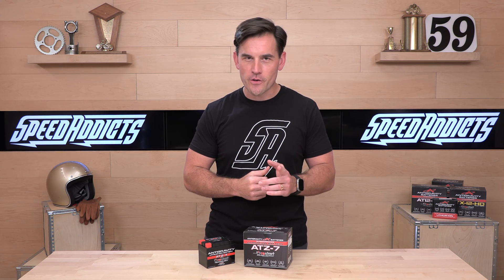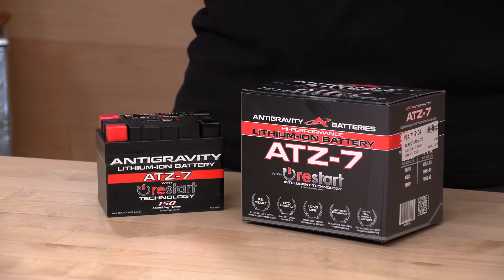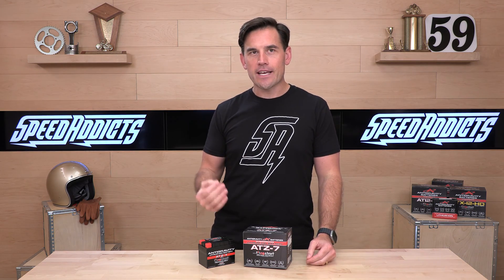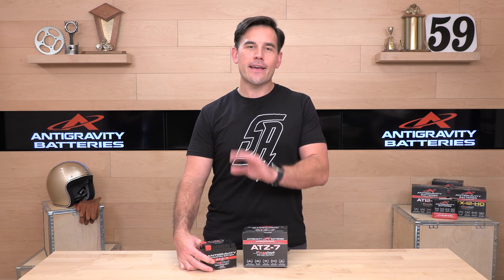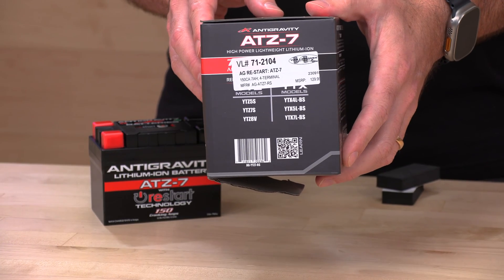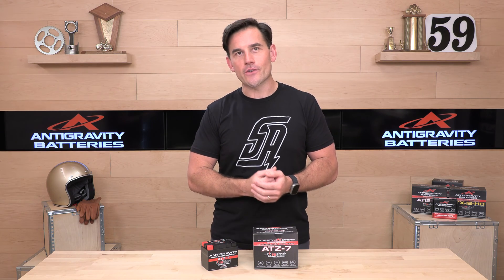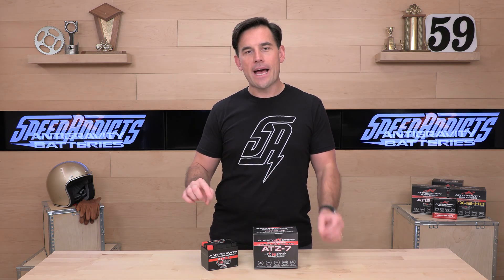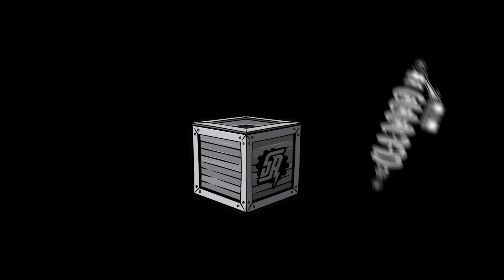Antigravity ATZ-7 Lithium Battery Review at SpeedAddicts.com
ANTIGRAVITY ATZ-7 LITHIUM BATTERY - AVAILABLE NOW AT SPEEDADDICTS.COM

With Antigravity Batteries, you need never worry again about a dead battery leaving you stranded. The ground-breaking "Re-Start (RS)" line of lithium batteries is the first with built-in jump starting. Intelligently monitoring its status, the revolutionary ATZ-7 Re-Start Battery will put itself in sleep mode just before going completely dead with just enough energy to get your vehicle started again. Just press the Re-Start button on the bike, start your vehicle and ride off. No more being stranded with a dead battery!

The ATZ-7-RS is a lightweight and high-power Lithium-Ion battery that replaces the heavy lead/acid batteries found in many Motorcycles and Powersport Vehicles. The ATZ-7-RS provides a complete Battery Management System (BMS), which includes thermal protections with real-time lithium-ion cell balancing, over-discharge, low-voltage cut-off, and over-charge.

FEATURES:
Re-Start Technology for built-in jump-starting
Complete Battery Management System (BMS) that includes: Over-Discharge, Over-Charge, Thermal Protections, and Cell Balancing
Re-Start Technology: If the Re-Start Battery intelligent monitoring system senses over-discharge, it will put itself into a sleep mode and save enough energy to allow you to Re-Start your vehicle by simply pressing the Re-Start button
Complete Battery Management system provides up to twice the life-cycle of other lithium batteries or lead/acid batteries
Up to twice the Cranking Amps of similar size lead/acid batteries as well as superior starting and higher voltage at start-up
Up to 70% lighter than an equivalent lead/acid battery
It has a 4 Terminal design that allows easy installation in any vehicle and fits right or left hand negative or positive connections
Unlike lead/acid batteries, the Re-Start Batteries do not self-discharge
provided there are no "Parasitic Drains" ( accessories the vehicle may have that drain power while the bike is switched off, such as alarms, ECUs, GPS, or heated grips), the battery is designed to hold a charge for up to a year
Lithium batteries are extremely durable. As they are shock and vibration resistant they are ideal for racing and off-road riding
It doesn't matter how you orient the battery as there are no liquids to drain out or spill
No corrosive acids to cause damage in case of a leak, and no toxic heavy metals such as lead, mercury, or cadmium
BEST USES:
Everyday use in street bikes up to 450cc
Perfect for MX and Enduro electric start bikes up to 450cc
4-Cylinder 600cc sport bikes for race and track day use
Custom builds such as cafe racers or small bore up to 500cc
A direct replacement for the following OEM battery sizes: YTZ5S, YTZ7S, YTZ8V, YTX4L-BS, YTX5L-BS, YTX7L-BS
TECHNICAL SPECS:
150 CA- Cranking Amps at 32°
7 Ah- Amp Hours
Size: 4.53" long x 2.75" deep x 3.35" high
Note: Specs and size requirements should be confirmed before ordering. We recommend charging and testing all batteries before use. Damaged voltage regulators can overcharge and damage batteries. Antigravity suggests using a modern voltage regulator manufactured from the mid-1980s and later.